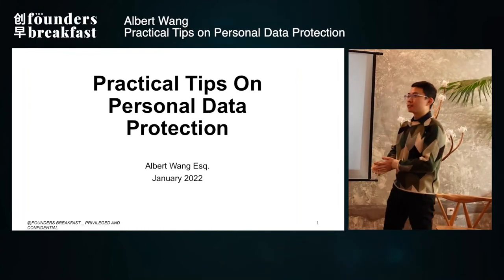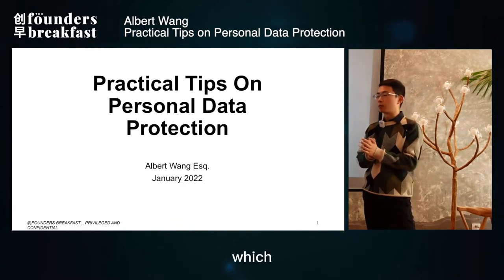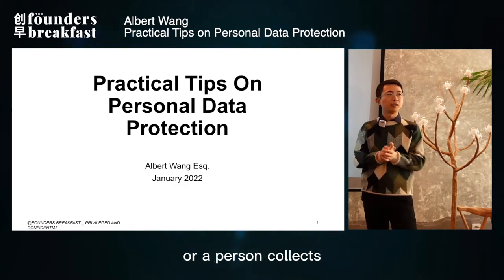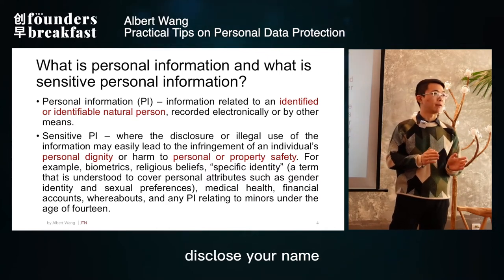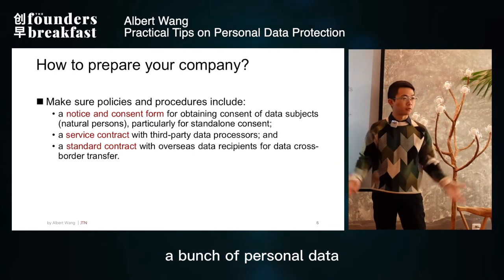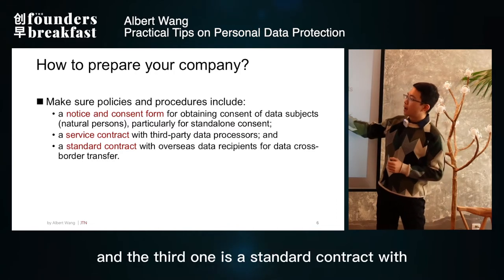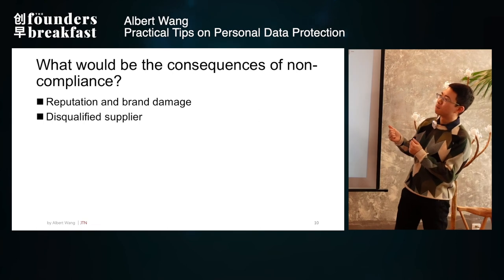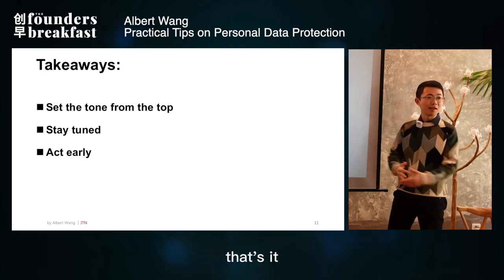Practical Tips on Personal Data Protection by Albert Wang Business Attorney | Founders Breakfast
Practical Tips on Personal Data Protection by Albert Wang Business Attorney

Presented at Founders Breakfast Shanghai

☕️ Founders Breakfast
Weekly meetup connecting startups & founders to the entrepreneurial ecosystem via expert talks & trustful connections.

🚀 Founders Breakfast organized by weHustle
weHustle,  a Shanghai-based platform for innovation and growth, is dedicated to supporting local and international teams as they navigate China’s dynamic business landscape. Through extensive collaborations and partnerships with startups, incubators, corporations, investors, tech communities, academia, and government entities, weHustle holds a unique position at the intersection of the innovation ecosystem resources. We offer digital marketing, recruitment, event management, community building, entrepreneur-related, and fundraising services.

Other activities:

🚗 Between Meetings
A series of on-the-go interviews in which we discuss innovation, technology, and entrepreneurship.

🟣 TECOM
International technology and innovation conference.